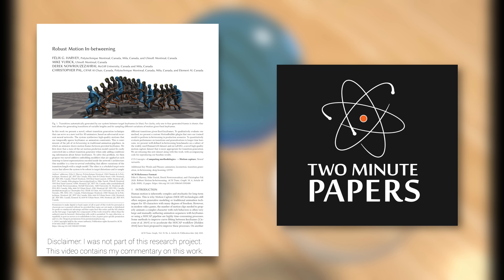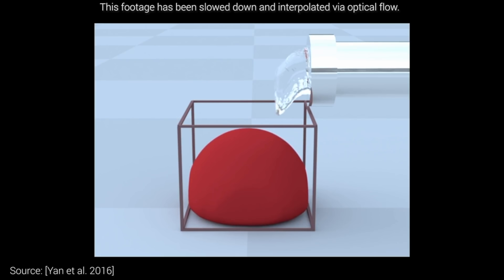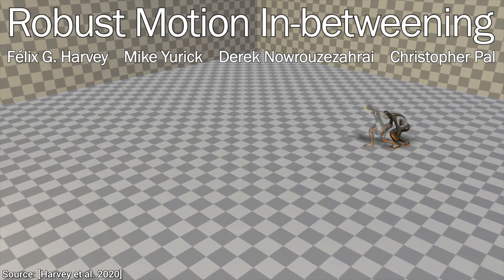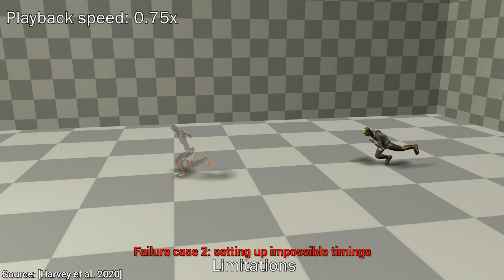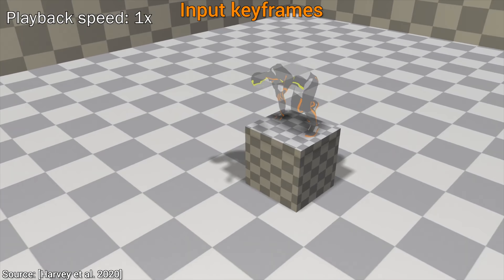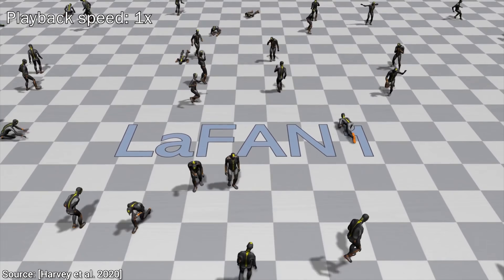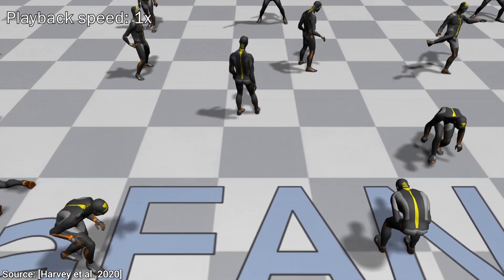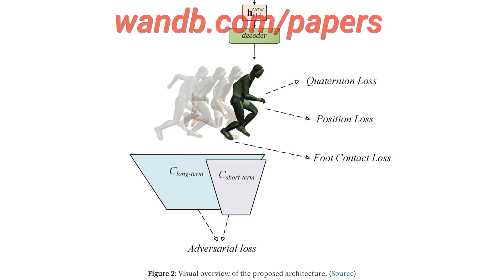This Neural Network Makes Virtual Humans Dance! 🕺